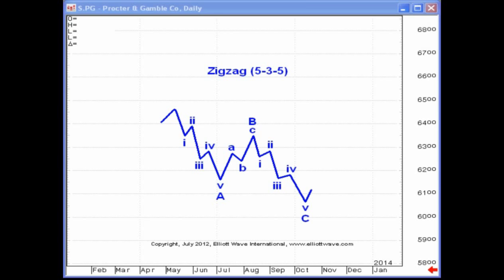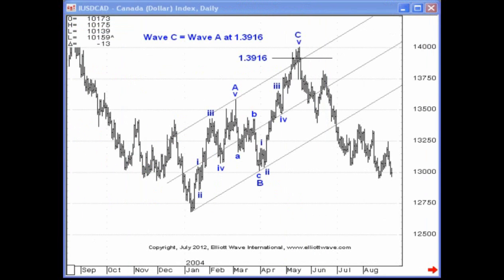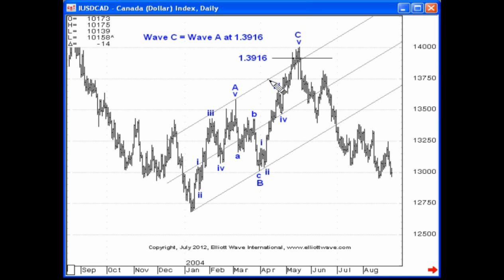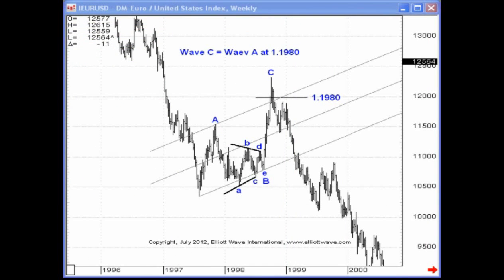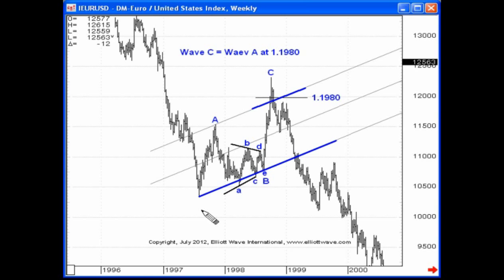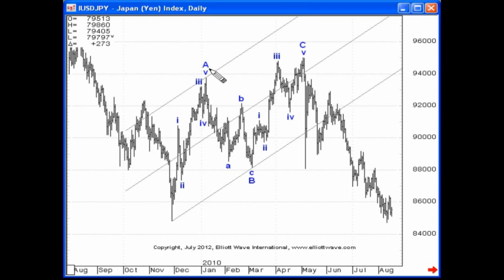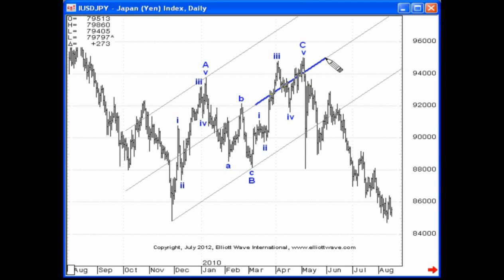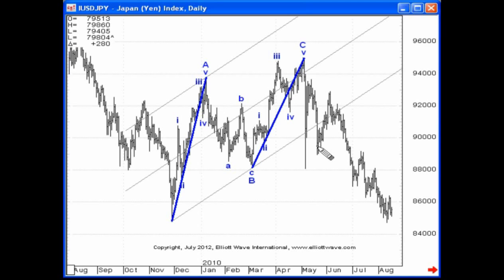Elliott Wave Junctures Reviewing Zigzags